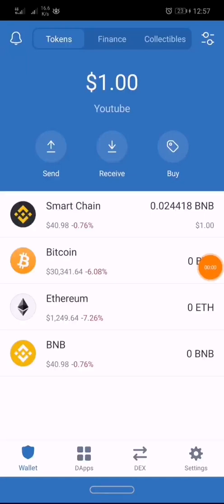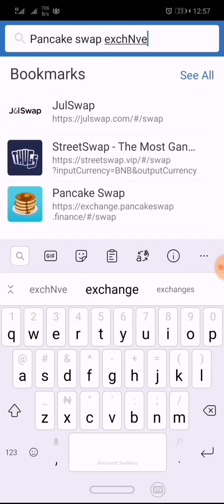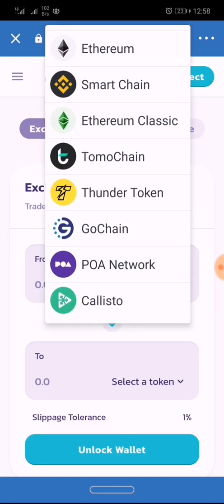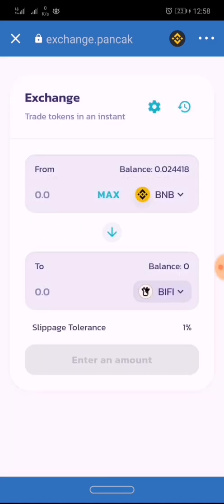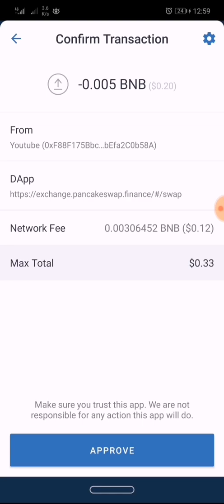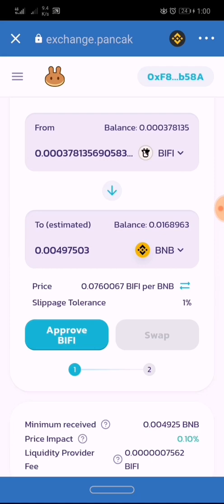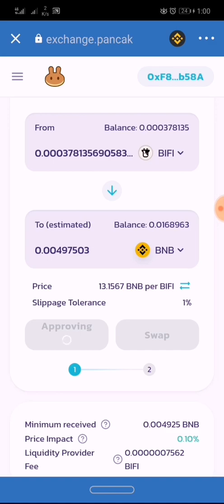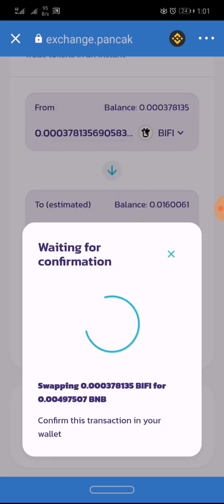How To Use The Pancake Swap Dex On Trust Wallet Dapp Browser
Hi Viewers, I noticed that there are several of crypto currency traders who find it difficult to use the dappp browsers on trust wallet to make trades on their phone.

Do you know that trading on your mobile app wallet with dexes saves you lots of fees (withdrawals, transfer fee etc). And you only need few stuffs to get started.

1. You need your Mobile Phone.
2. You need a very good internet network.
3. You need the Trust Wallet App.
4. You need to practice.

1. Click on the dapp browser on Trust Wallet
2. Paste the dex webpage and wait for it to load properly.
3. Click on the ETH logo, and switch to Binance Smart Chain from there.

Want more ? The video has it all in details.